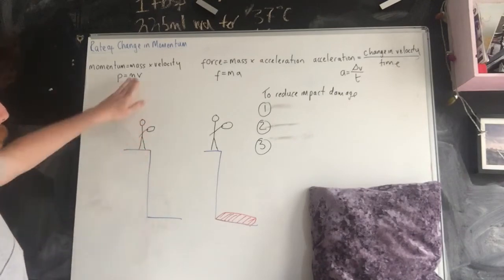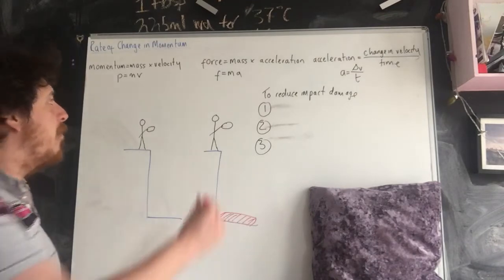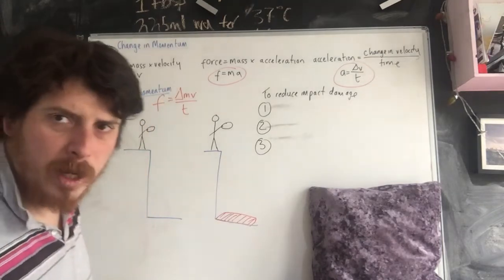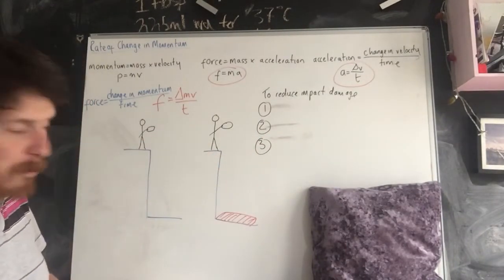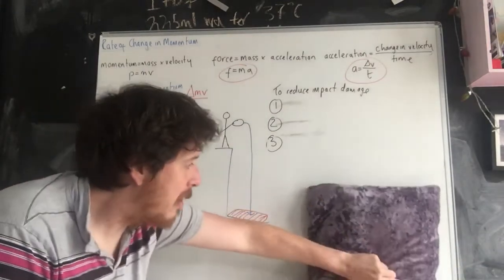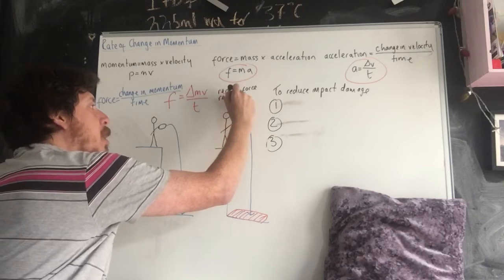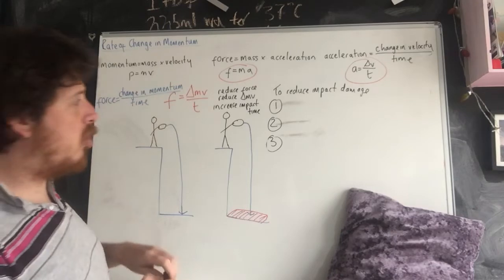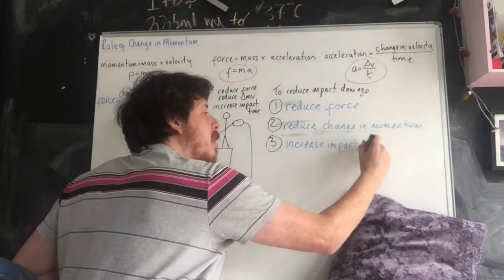AQA Physics P5 - 4.5.7.3 Changes in Momentum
A look at rate of change of momentum and the practical implications